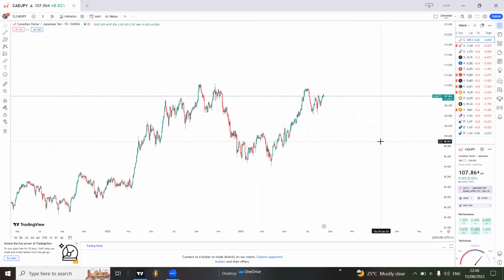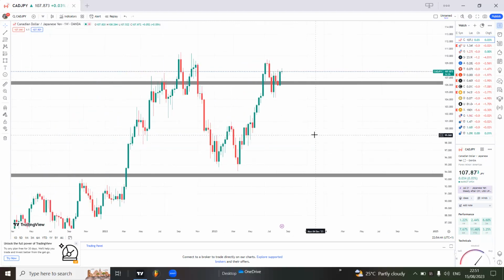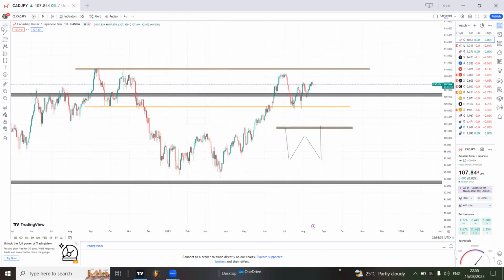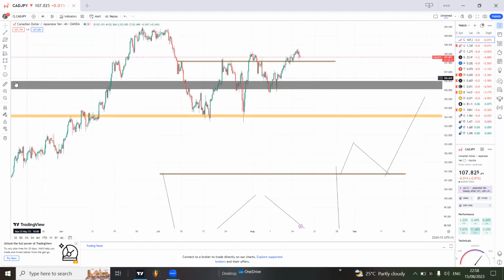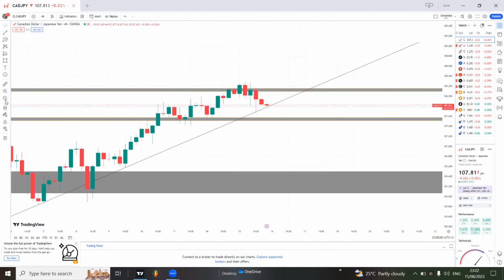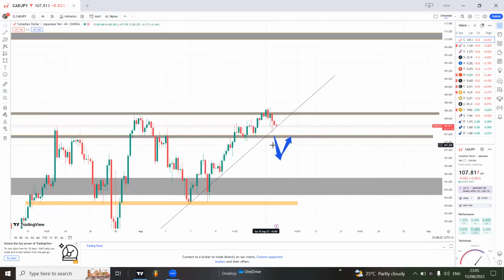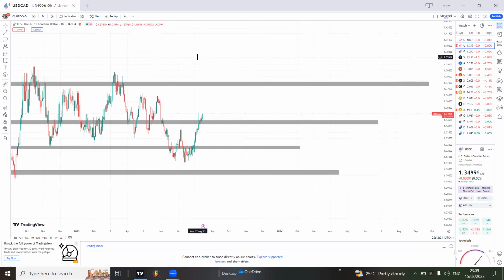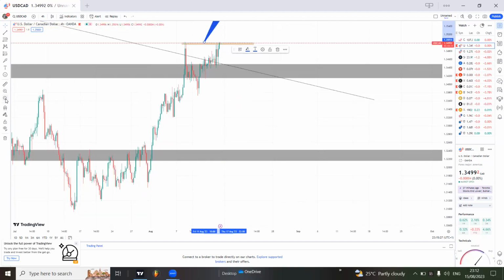CADJPY AND USDCAD OUTLOOK